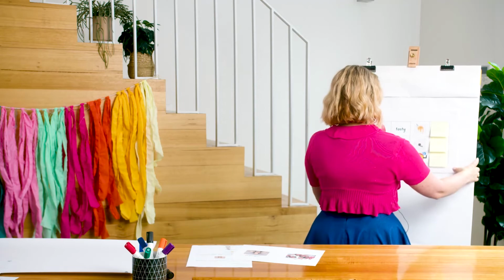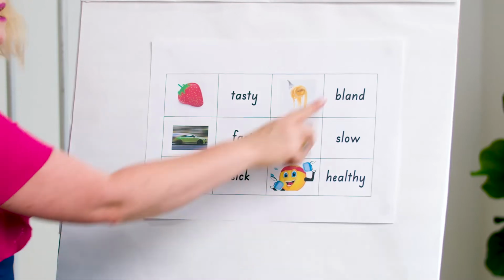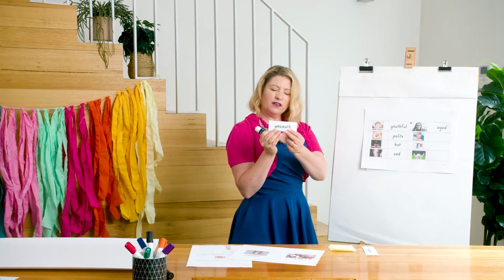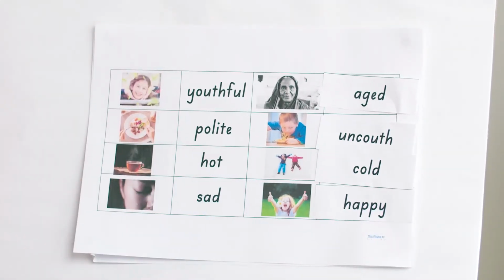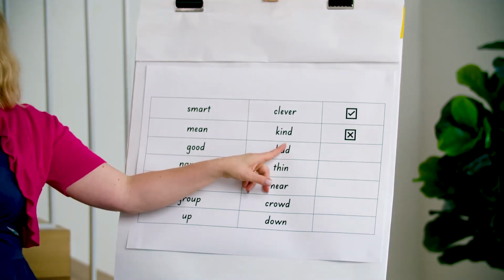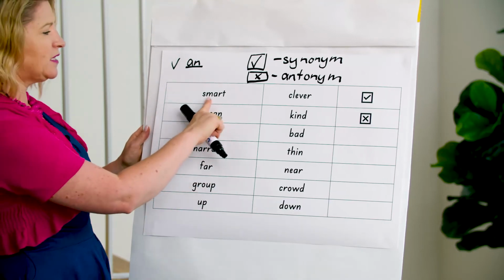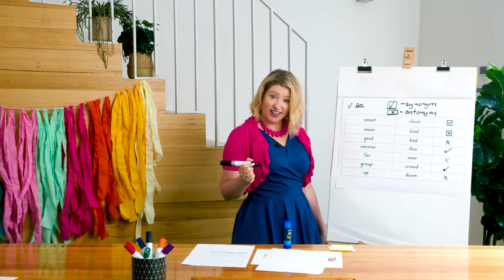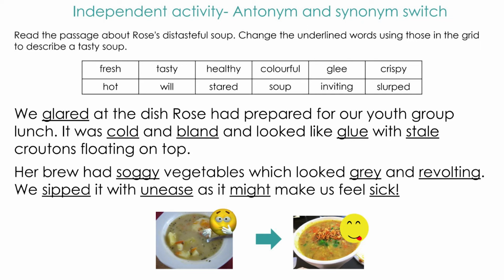Year 2 Phonics - Lesson 33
Investigate words that are antonyms. You'll need a piece of paper and something to write with.